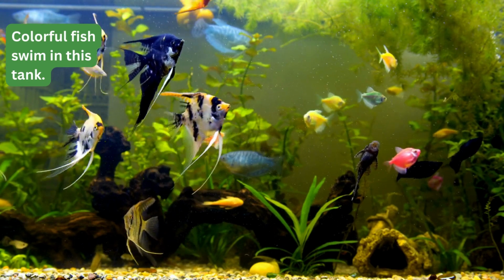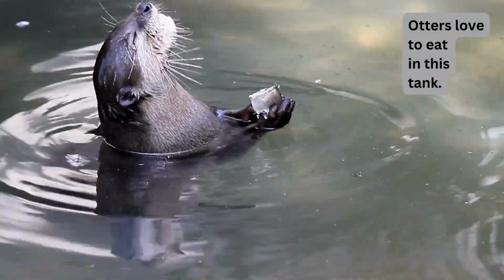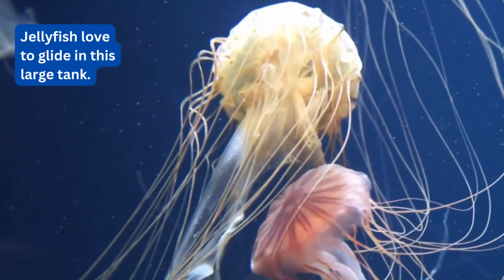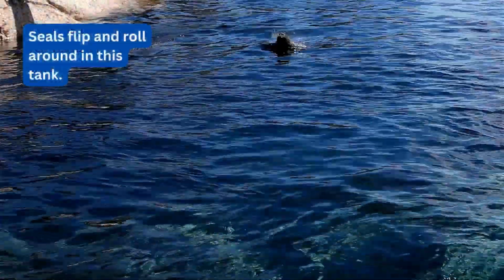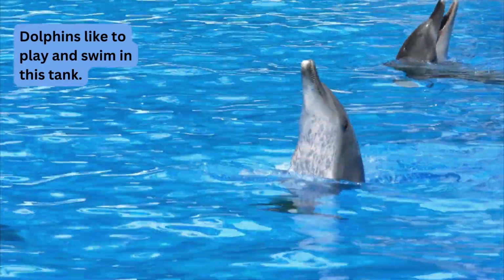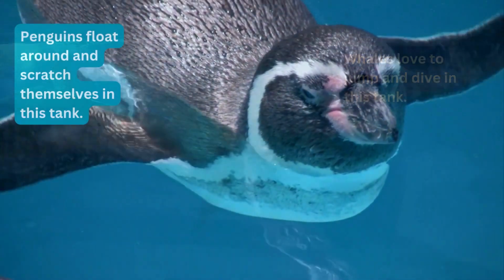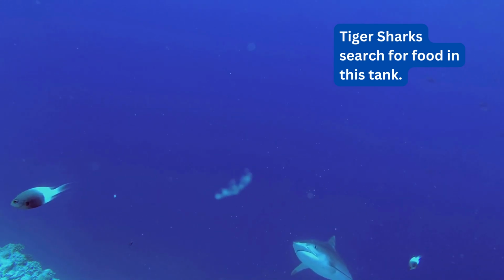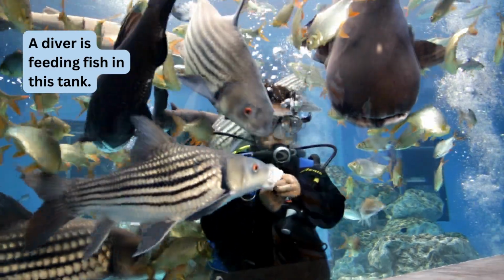EXPLORING an AQUARIUM - Educational Video for KIDS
Dive into the amazing world of aquatic creatures in our latest educational YouTube adventure! Join us as we embark on an exciting journey to the aquarium, where we'll meet some incredible animals your children and students will love. 🦈🐠